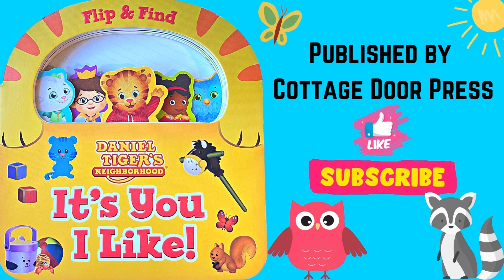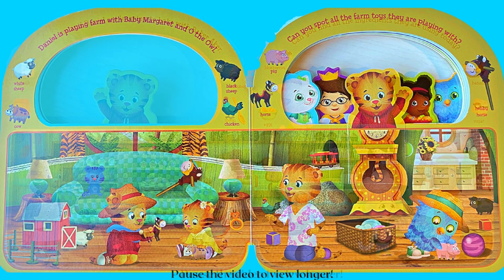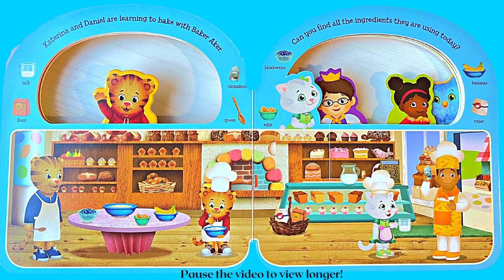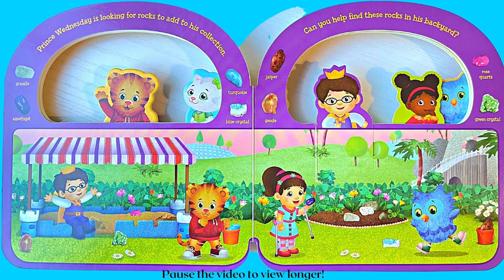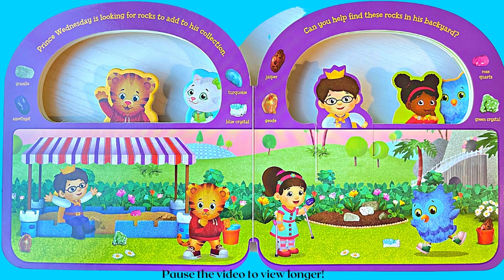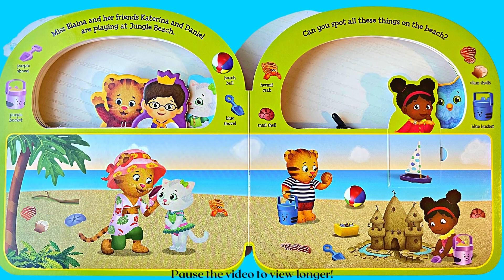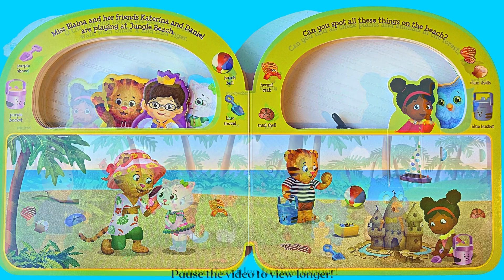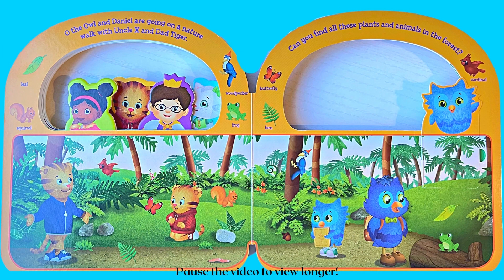Read Aloud With Me: Daniel Tiger's Neighborhood It's You I Like - Search&Find Picture Book for Kids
Flip and find books are full of fun stuff! Searching, matching, counting, comparing, and more!

"Kids Wonderful Story Time is a participant in the Amazon Associates Program, an affiliate advertising program designed to provide a means for sites to earn advertising fees by advertising and linking to Amazon"

I love finding ways to help my son and me with our disabilities that make managing day-to-day life a little easier for us. Maybe these can help your child too or you think they'd love them! If your child loves butterflies take a look at my product which helps children with sensory, autism, and ADHD.
Fidget Purse